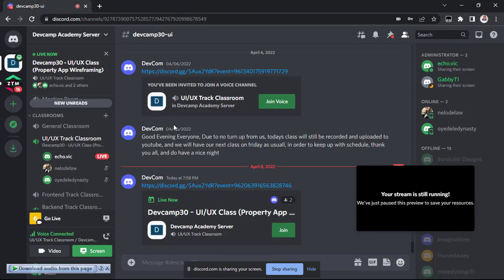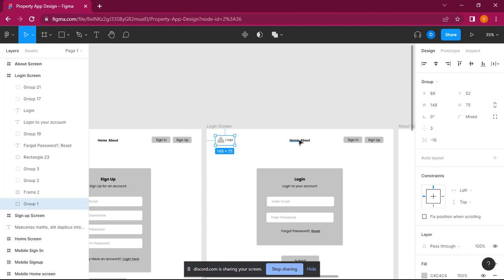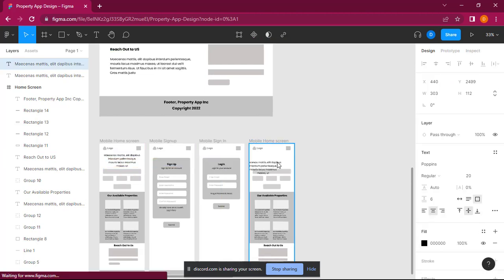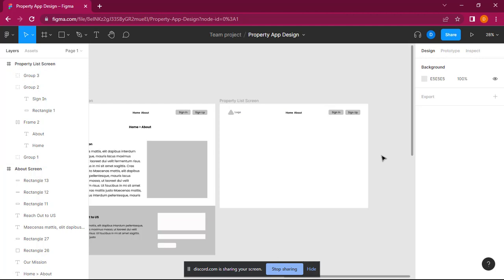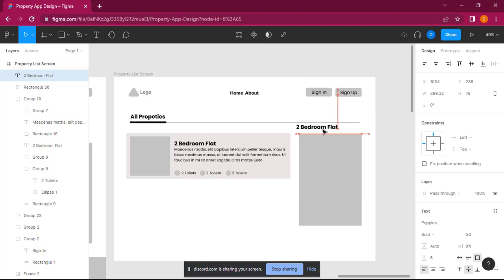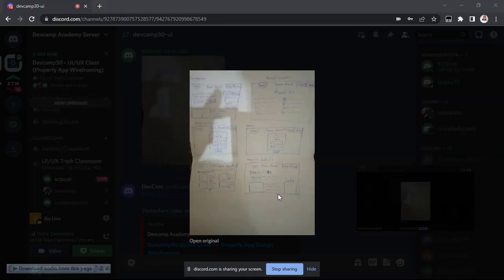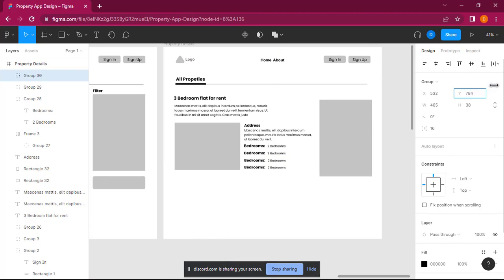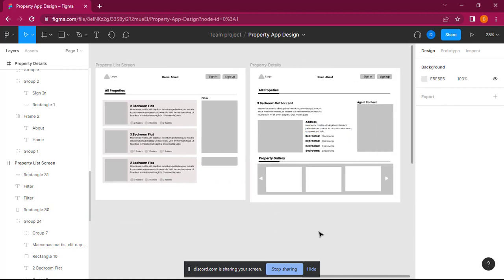Devcamp30 UI/UX Class 9 - Property App Design Wireframing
This video is a recording of the 9th class for the Devcamp30 bootcamp where we continued to design the wireframe for a property app.